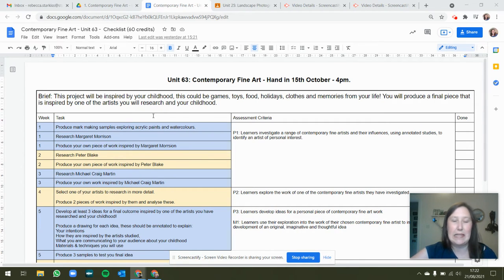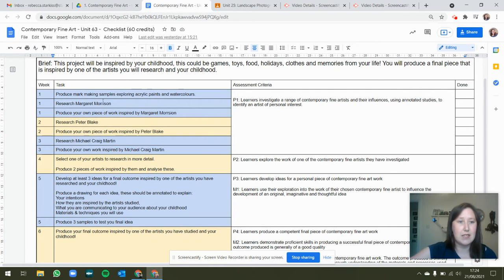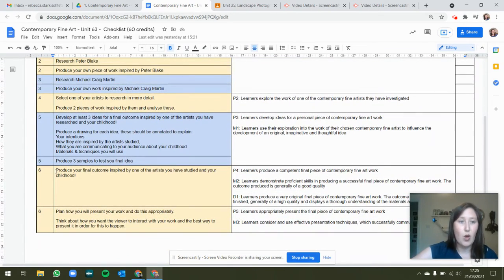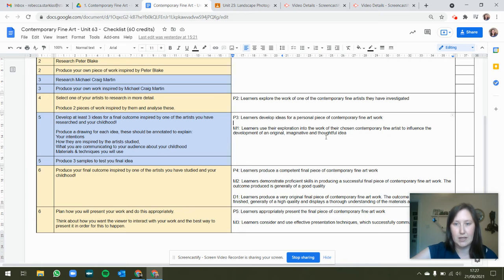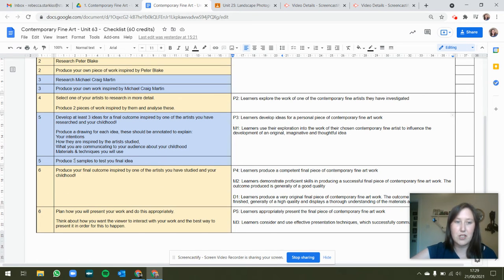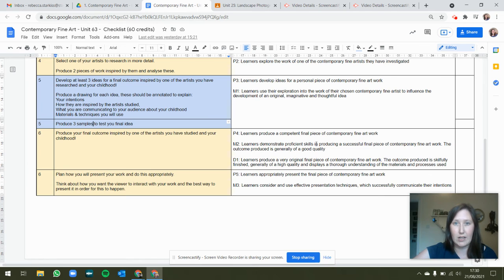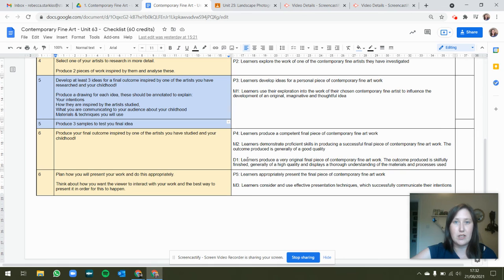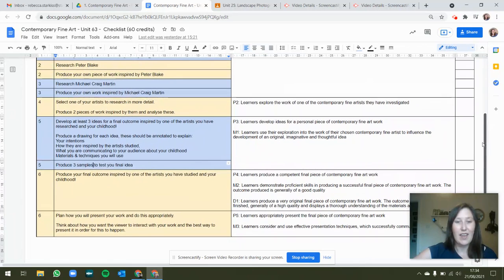Unit 63: Cont. Fine Art Checklist Explanation - 60 Credits